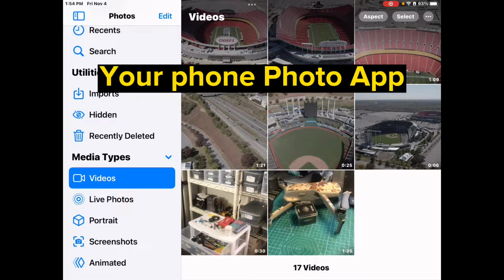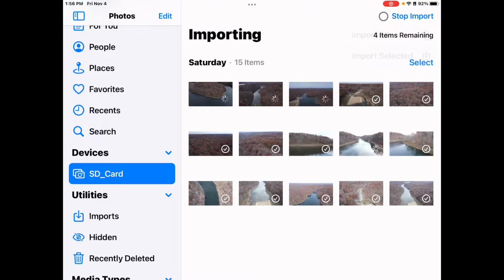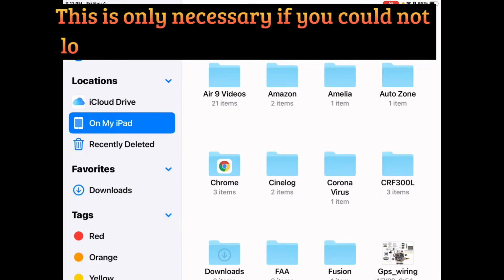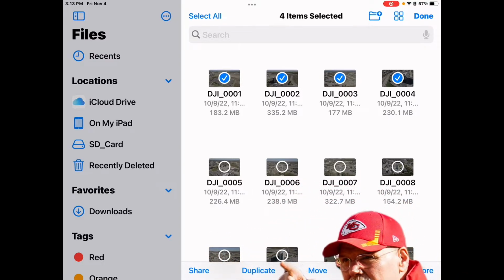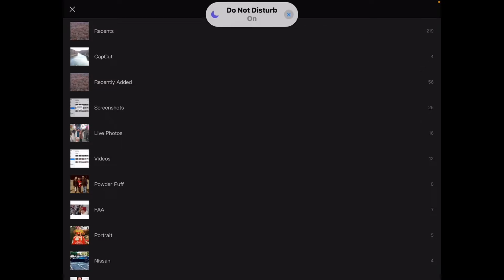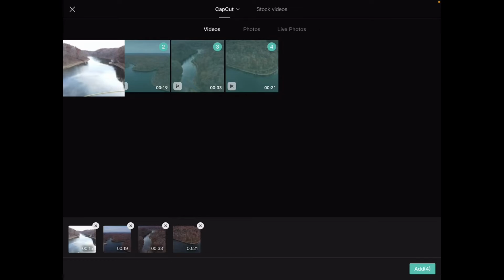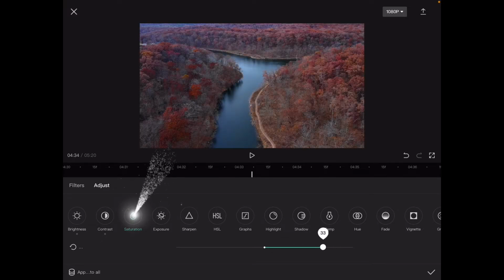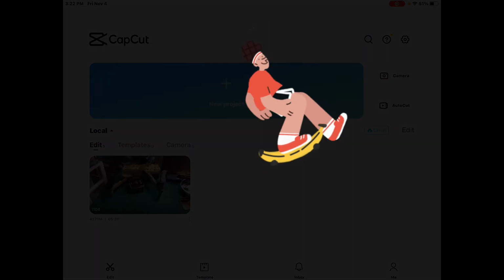CapCut. Extreme Beginner Series Part 1. Get your clips off the SD Card to your Phone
Micro SD Card Adapter works o all of my IOS Apple Devices

00:00 SD Card Adapters
01:12 plug in and find the SD card adapter on your phone
02:17 Copying from SD Card to the phone
04:09 Transfer clips to a CapCut Album
04:56 Use files App as an alternative to Photos App
08:05 CapCut Begins  Getting started in CapCut pre-trimming your clips
10:08 Add clips to your time line
13:08 Saving your project

For absolute beginners.  For more in depth skip to part 2.

This is a slow step by step process for getting your high resolution video from your SD card to your phone or small pad device and up to Social Media. I have watched all of the tutorials and too many content creators assume the viewer knows something about this topic. My process is assuming you don’t know Jack about video editing.  You don’t speak the language. You have never edited a video and have no idea how to get your footage to the web so you can share a link with your mom. You don’t want to just send the clips right out of the drone with no edits or music. You have to at least do some simple edits and cuts or your mom or girlfriend will not be impressed. Don’t be that guy. Not now.  Not ever. You spent a lot of money on that drone and you want to share your experience. You want to look like you know what you are doing!

CapCut is the best free editor I have found. It’s no charge and no ads. I am not paid to post this video. My channel is not monetized.

When you first get a drone, there is enough to learn, especially for FPV. You don’t want to spend months and a bunch of money learning Premier Pro. Davinci Resolve is free, but if you don’t have a high speed expensive computer forget it. Not to mention the 10,000 confusing features you will never use.

Most smart phones are pretty powerful these days. You can make great looking content with Lumafusion, but it’s NOT free and offers almost zero free effects, music, limitless transitions, and it’s not that simple. Last I checked it was only for Apple IOS. I own it and trust me thats not what you want to use on a phone.  That is definitely geared more towards ipad users.  The phone screen it too small.  There are too many panels and its a 6 track Editor.  Drone videos are some of the easiset videos to create. One or two tracks is usually plenty.

CapCut is for anyone, not just Apple guys, and has so many features that you will see just in this tutorial alone. So many effects, fonts, stickers, templates, and sounds for free.  That’s why I chose this platform to make this video.

This Editor is not made for professional photographers  its made for making videos that will be viewed on a small device, BUT It will render 4K-60fps footage.

Once you learn this you will have the basic understanding of video editing that you will be ready to tackle more professional tools.

This is Part 1 of a series. Super beginner series  ￼